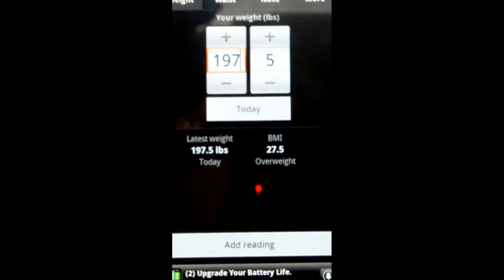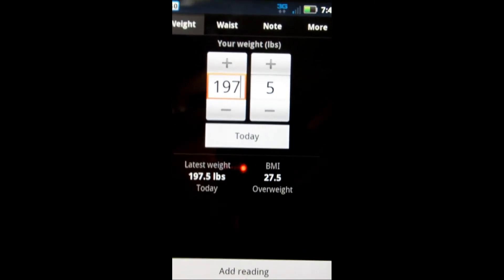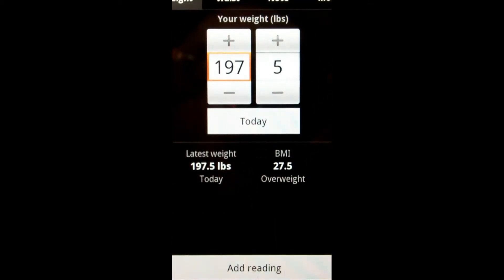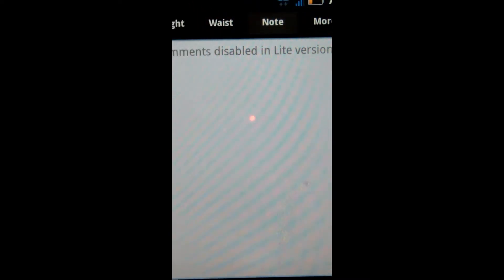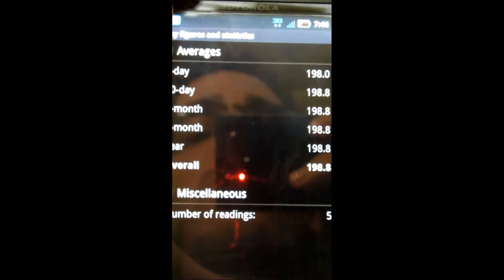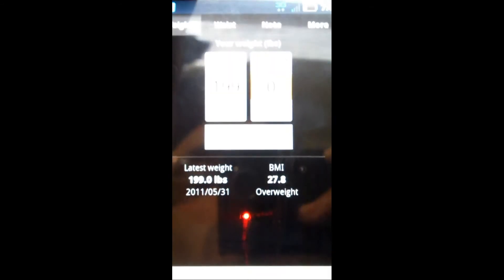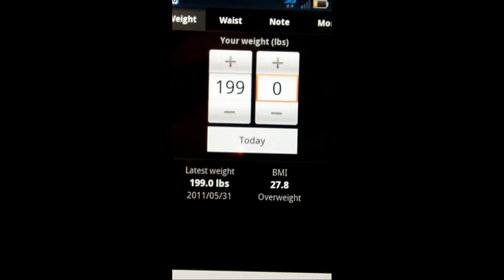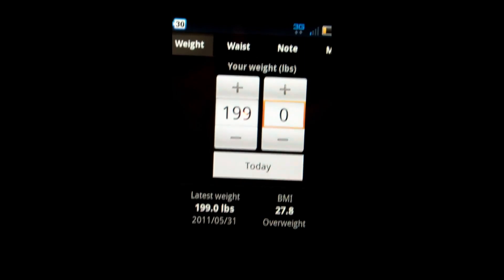Weighty Lite for Android - Video Review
Weighty Lite is an application that enables users to enter their weight into the system, and track their (hopeful) weight loss. The biggest strength, and flaw, to Weighty Lite, is that it's basically a "feature" app. By feature app, I mean that it does one particular taks, and it does it well. Weighty's system operates by using a simple formula to display your weight loss to you in both text and graph form. If you use something like CardioTrainer Pro, you have no need for Weighty Lite. However, if you just want an app that will replace your notebook/paper for the tracking of your weight, Weighty Lite works for you.